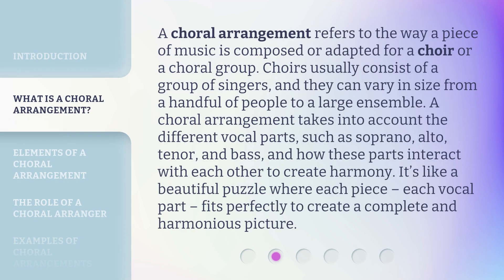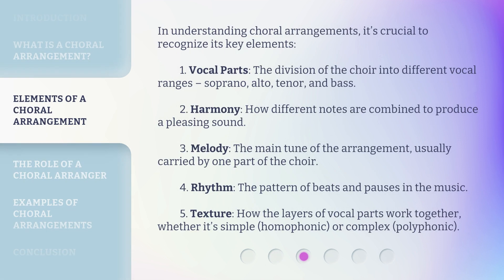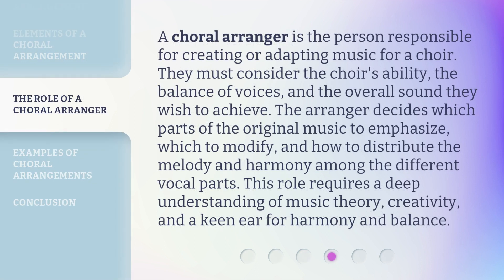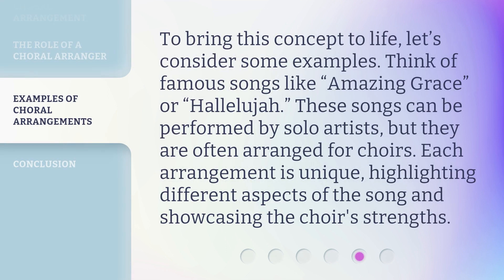Understanding Choral Arrangements: A Guide for English Language Learners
Unlocking Choral Harmony: A Guide for English Language Learners • Discover the secrets to mastering choral arrangements in this captivating guide tailored for English Language Learners. From harmonizing melodies to blending voices, gain a deeper understanding of the art of choral singing and elevate your musical journey!

00:00 • Introduction - Understanding Choral Arrangements: A Guide for English Language Learners
00:33 • What is a Choral Arrangement?
01:12 • Elements of a Choral Arrangement
01:58 • The Role of a Choral Arranger
02:33 • Examples of Choral Arrangements